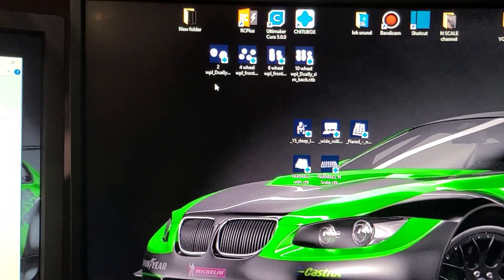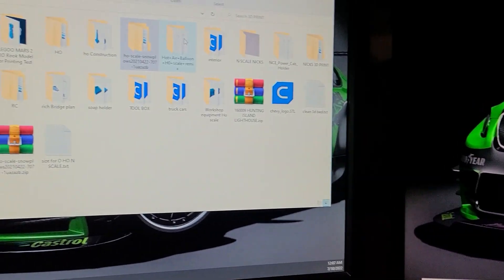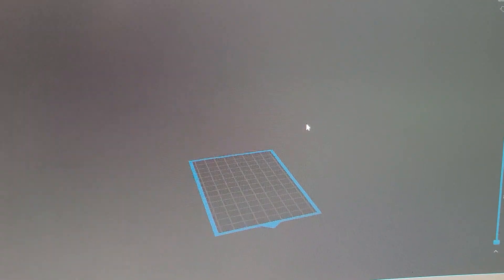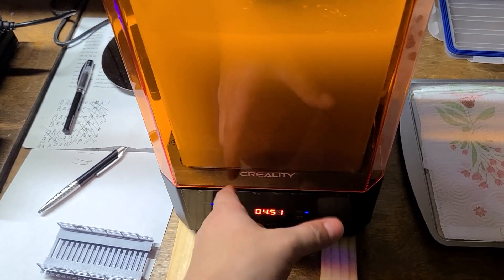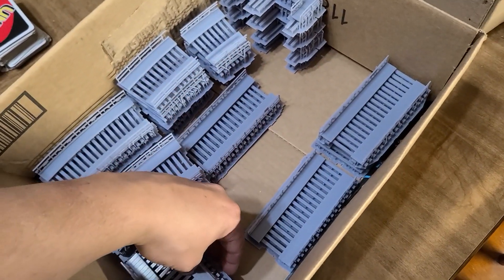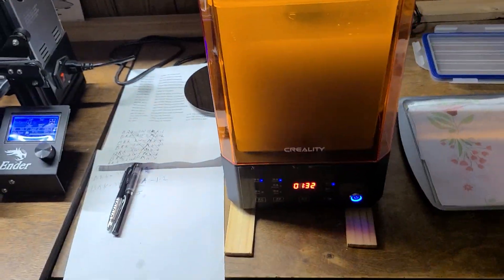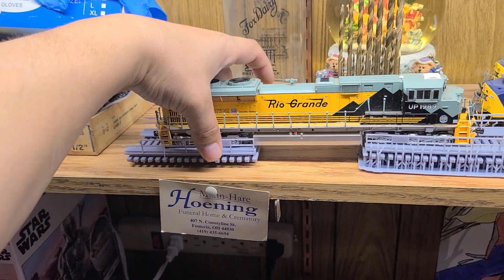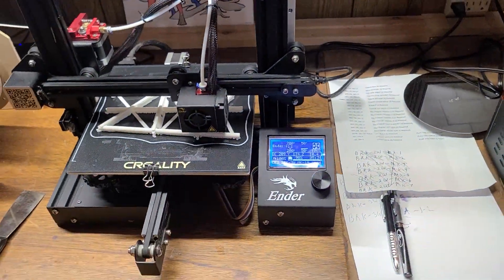ELEGOO Resin 3D Printer Mars 2 Pro doing Ho scale and N scale Resin..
Creality 3D UW-01 Washing and Curing Machine 2 in 1

ELEGOO Resin 3D Printer Mars 2 Pro

Cleaning Service Gloves, Latex Free

ELEGOO 3D Printer Resin

OVERTURE PLA Filament i used this and i love it